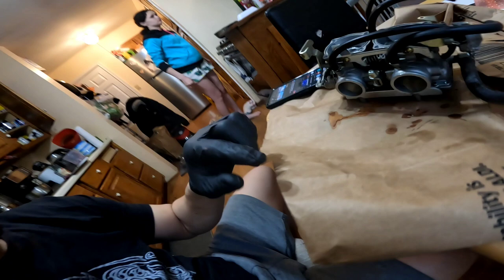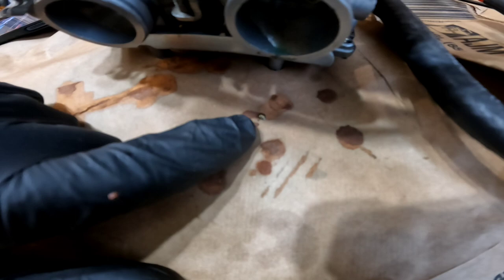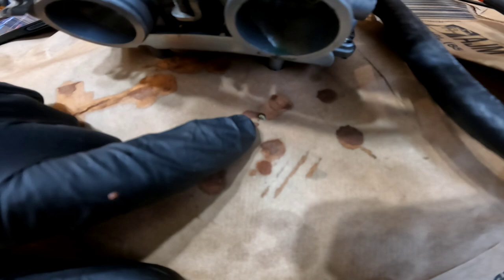I saved my Motorcycle Carburetor by using Acid to remove a broken Air Fuel Mixture Tip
While doing a carburetor clean on my 2003 Kawasaki Ninja 250r, I pulled apart one side to find a broken tip from an air fuel mixture screw.
I needed to remove that broken tip for the carbs to work.
I used auto dental picks which did nothing.
The Air Fuel screw is made of brass.
I had recently seen a video of brass being dissolved by nitric acid, which made me think.
I found that nitric acid is used as gold tester and ordered a bottle for $6.00.
As you can see, the nitric acid was allowed to work for about 10-15 minutes and loosened the tip as it fell out.
As I read online, many people suggested drilling through the hole which would just ruin the carbs.
I believe this is the most effective solution for this problem many of you may experience.